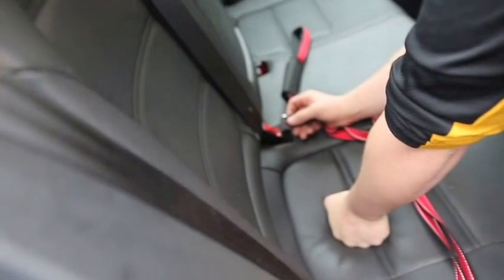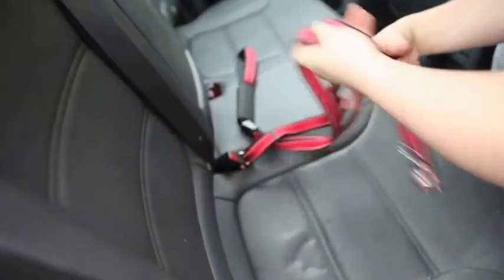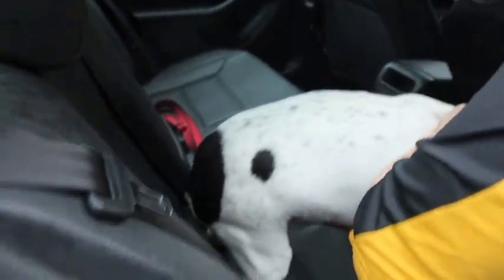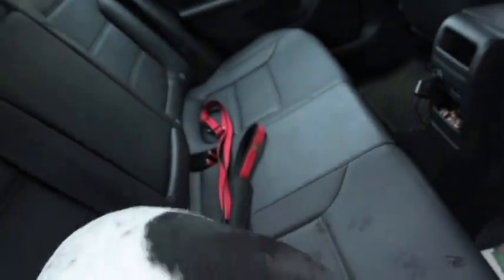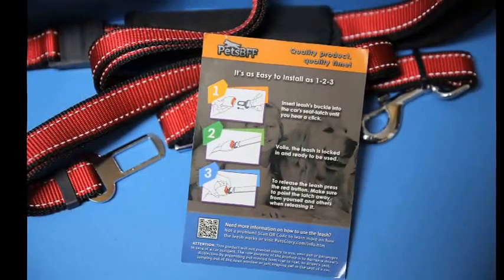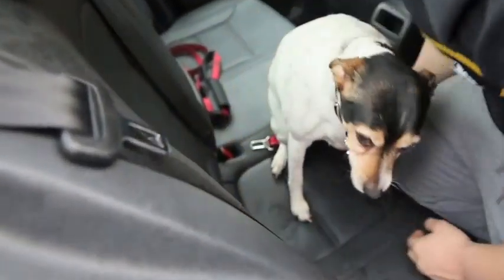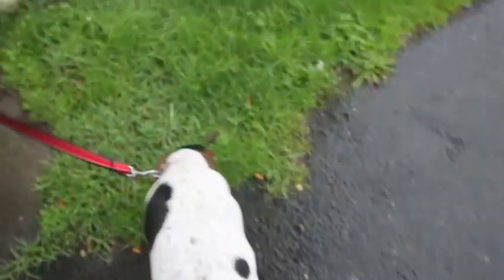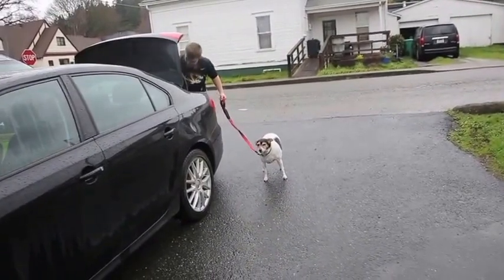Two Adjustable Pet Seat Belt Leashes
Traveling with my dog is so wonderful now. I don't have to worry about her jumping in my lap and causing a wreck. She is now secure in the back seat.

To purchase this amazing dog leash

I received this at a discount for my honest review